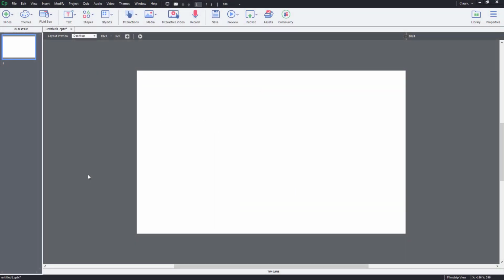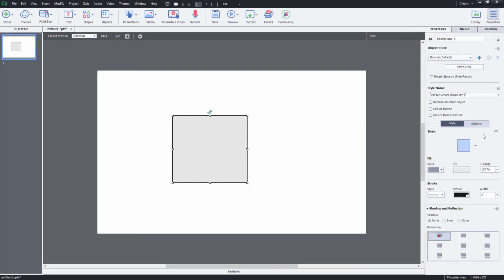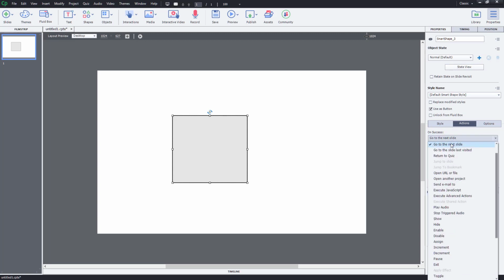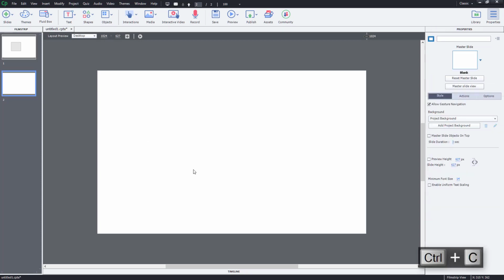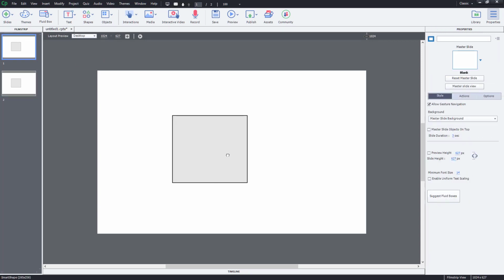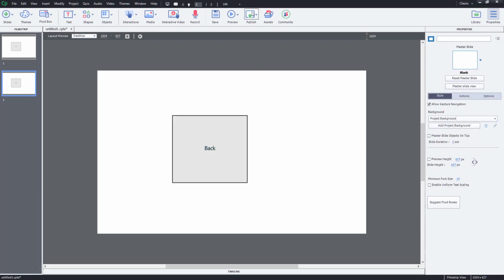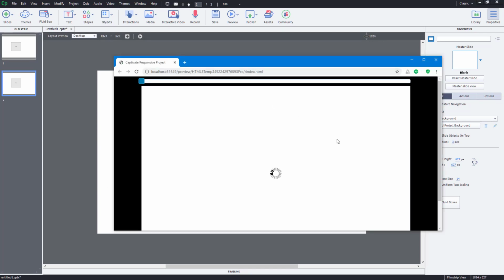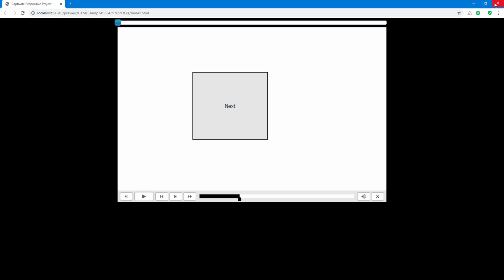Captivate Tutorial - Lesson 23 - Shapes as Buttons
In this tutorial, we will be discussing about Shapes as Buttons in Adobe Captivate